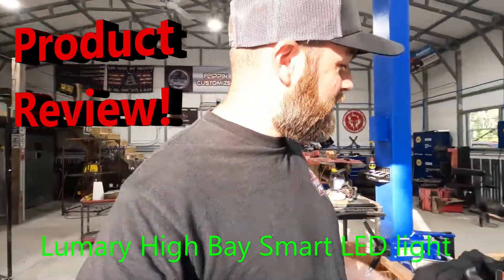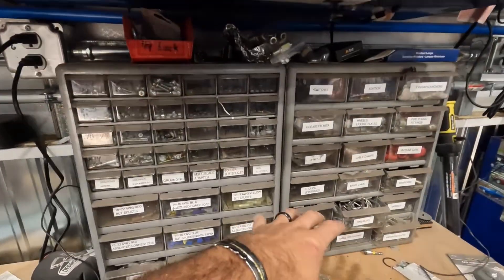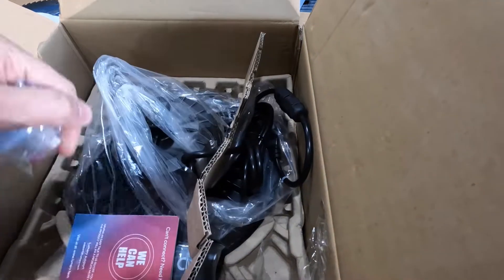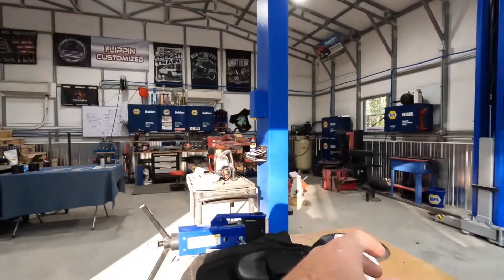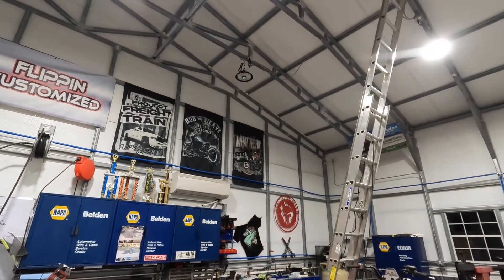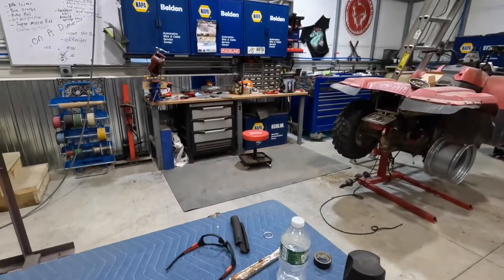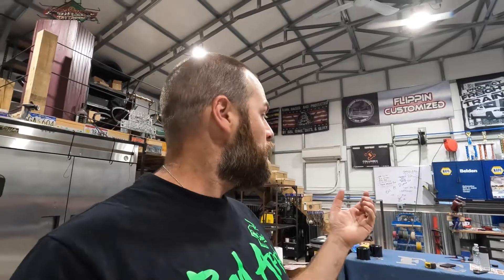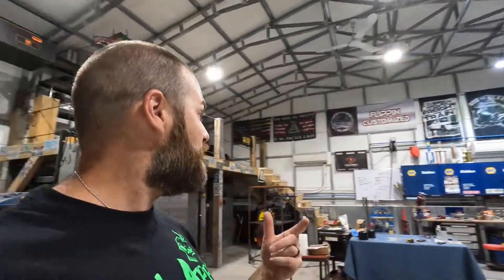Lumary smart high bay LED light install and review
Lets install the Lumary smart LED high bay light and try its features in our shop with the supplied remote and app.

The smart LED high bay  light technology is new to me, so Lumary sent us one to install and test in our new shop and I'm impressed (once I figured it out), its actually very easy to use and I'm not a high tech person.

My favorite parts is you can turn up or down the brightness of the light as well as the color tone to match your existing.  I like how I can turn it on separate from the others when I need the extra light.

Link to light used: